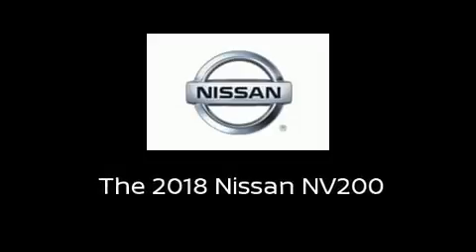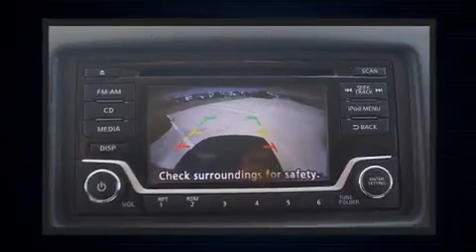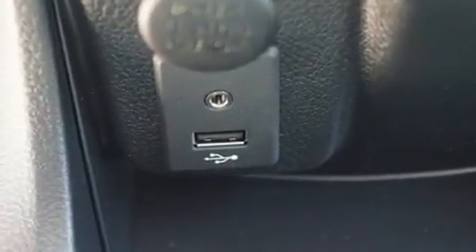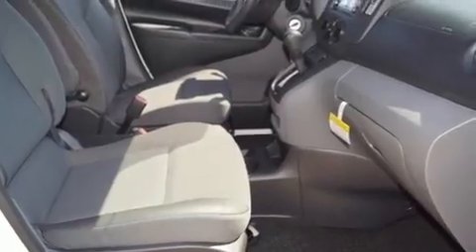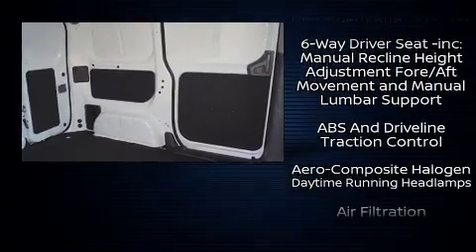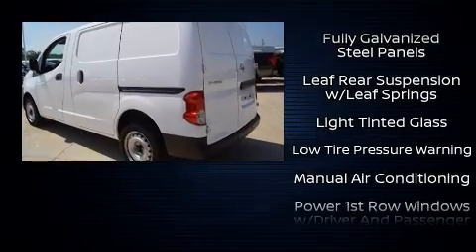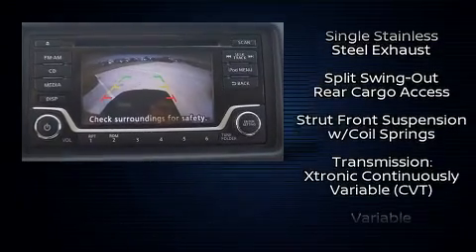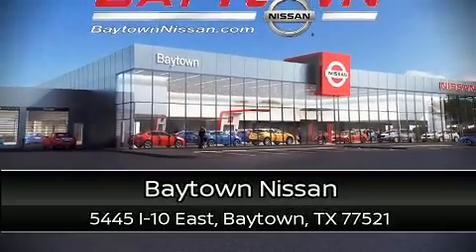2018 Nissan NV200 S in Baytown, TX 77521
Baytown Nissan
5445 I-10 East

Outstanding design defines the 2018 Nissan NV200. It features a front-wheel-drive platform, an automatic transmission, and a 2 liter 4 cylinder engine. Top features include power windows, 1-touch window functionality, a tachometer, variably intermittent wipers, a trip computer, front bucket seats, air conditioning, and more. Storage solutions are integrated throughout the interior, demonstrating thoughtful attention to detail. You and your passengers will enjoy the stereo system, which includes a CD player with MP3 capability, and 2 speakers, providing excellent sound throughout the cabin. Nissan also prioritized safety and security by including: head curtain airbags, front side impact airbags, traction control, brake assist, anti-whiplash front head restraints, ignition disabling, and ABS brakes. For added security, dynamic Stability Control supplements the drivetrain. Our sales reps are knowledgeable and professional. We'd be happy to answer any questions that you may have. Come on in and take a test drive!